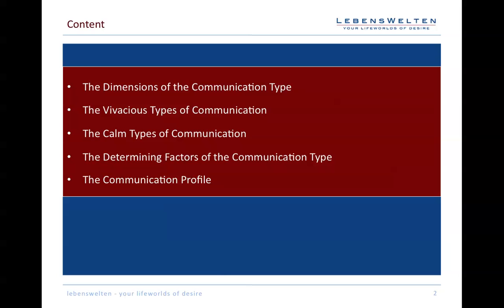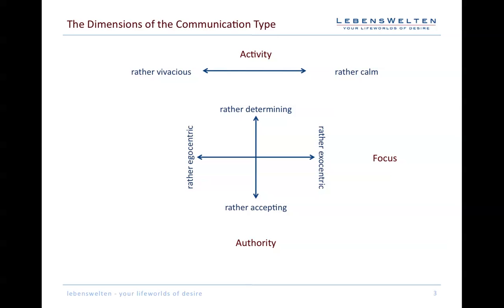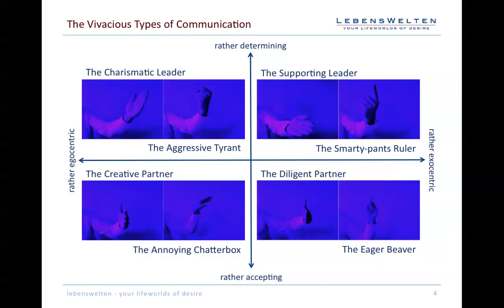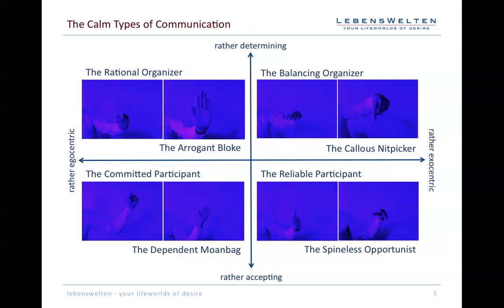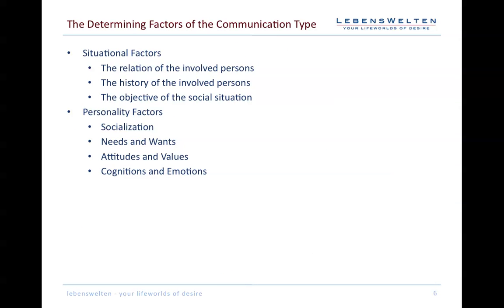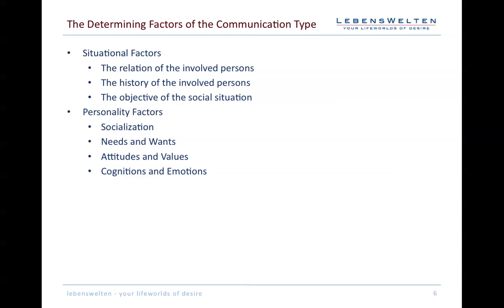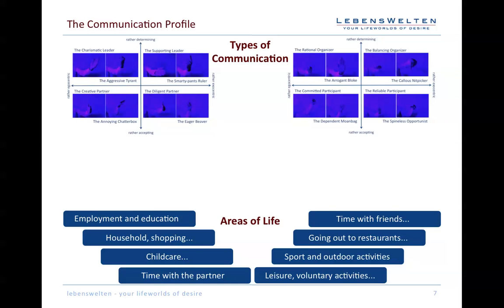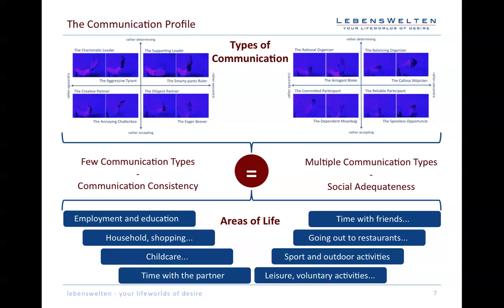The Communication Type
The type of communication determines how we interact with others and therefore how we get along with them. in this video you learn more about the fundamental types of communication and the referring communication profile.